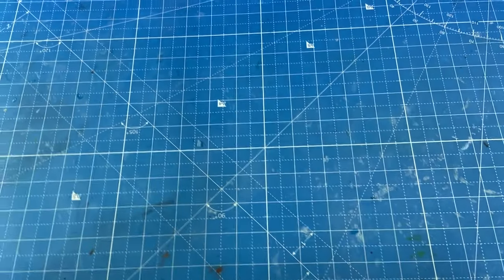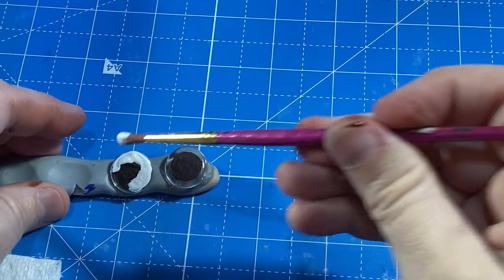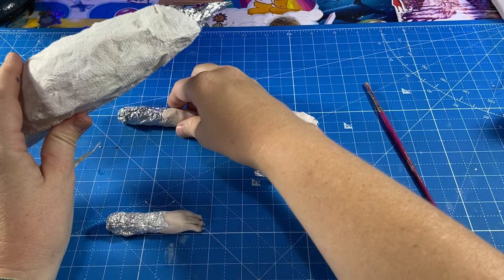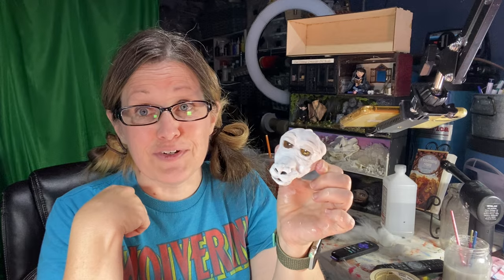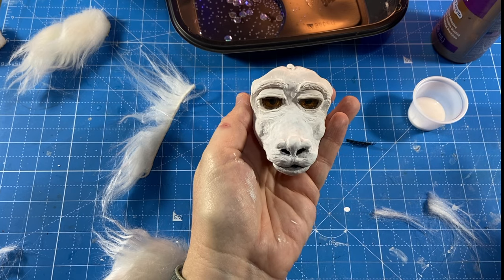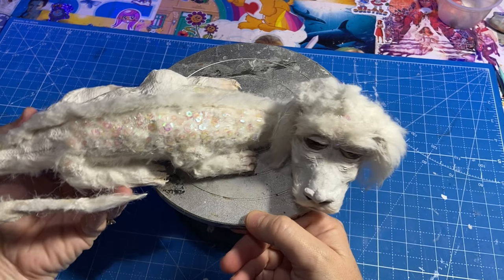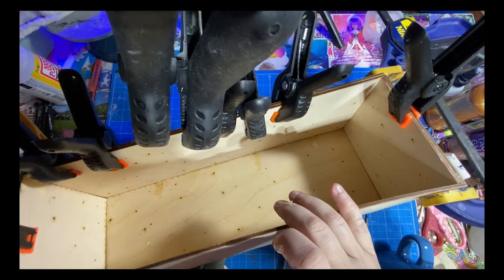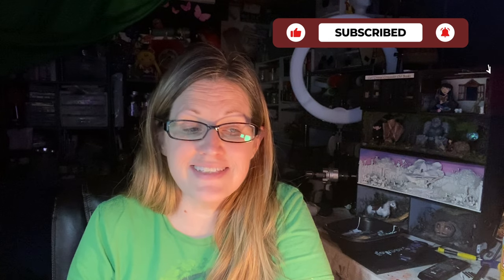Falkor the Luckdragon. The NeverEnding Story Miniature Diorama Series., Chapter 10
Falkor the luckdragon, Chapter 10 of my NeverEnding Story Miniature Diorama series.  Polymer clay and mixed media miniature diorama.

Materials use for this project:
Cosclay polymer clay, aluminum foil, paper towel, tissue, masking tape, glass cabochons, sargent acrylic paint, faux fur, sequins, faux eyelashes, tacky glue, pva glue.

Etsy Shop (laser cut SVG files)

00:00 Intro
00:28 Aluminum foil armature
01:44 Painting eyes
03:05 Sculpting Falkor face
05:21 Sculpting and adding paws
08:34 Adding fur and sequins
16:14 Background Diorama box
19:32 Finishing touches
20:00 Final thoughts and photo results